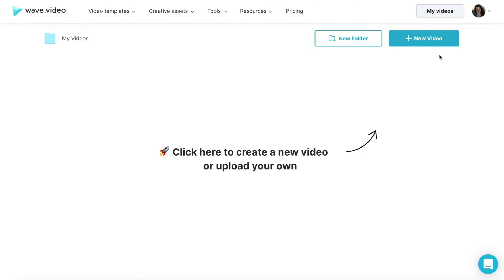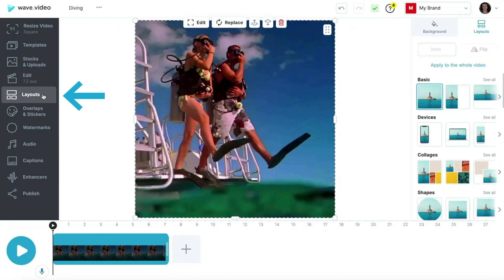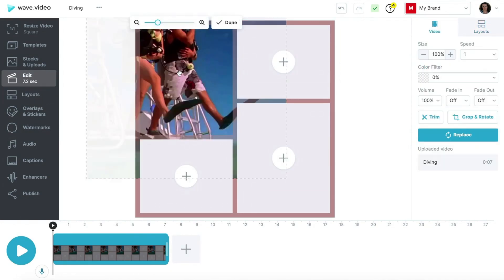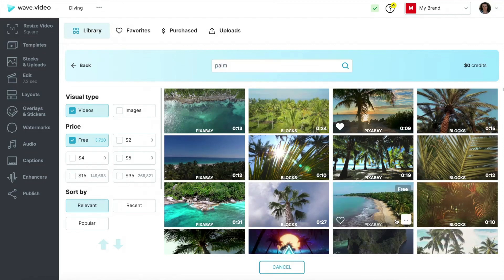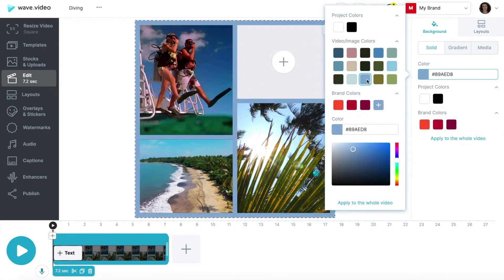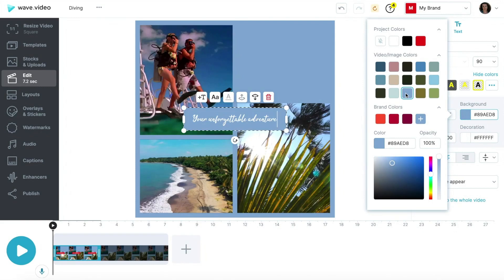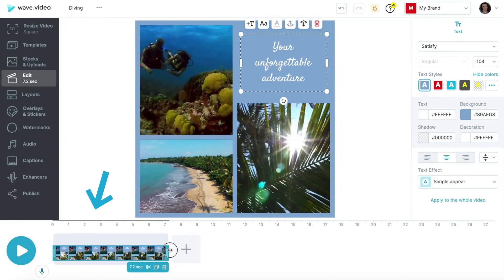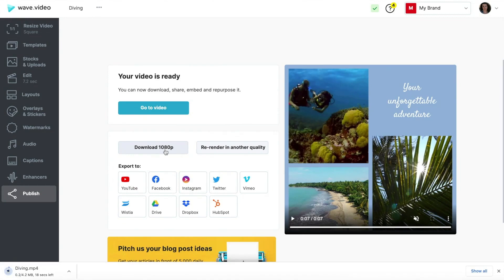How to make video collages in Wave.video Editor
Wave.video offers a wide selection of Layouts – a collection of frames, masks and grids - that allow you to combine several visuals within one scene creating stunning video collages. Plus, it is now possible to export any frame of your video project as a static image.

TIMESTAMPS:
00:00 How to Make Video Collages
00:22 Choosing a Collage Layout
00:44 Adding Some Stock Footage
01:07 Changing Color of the Frame
01:19 Adding Text
01:57 Previewing the Video Collage
02:04 Rendering the Video